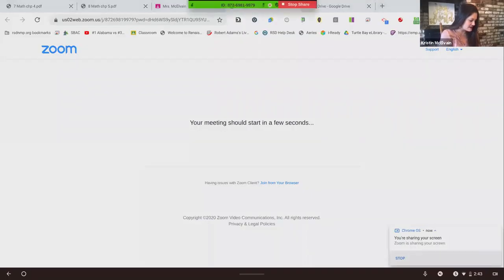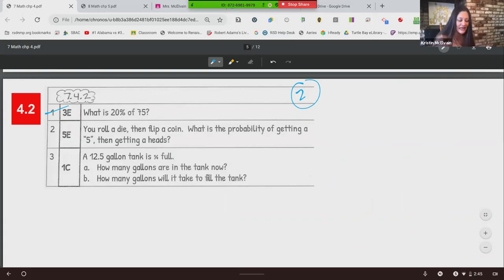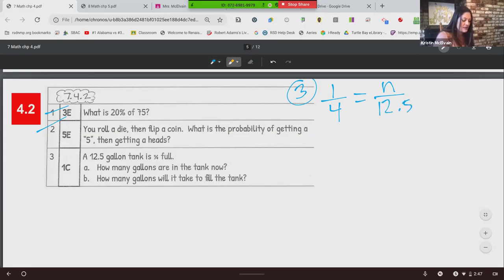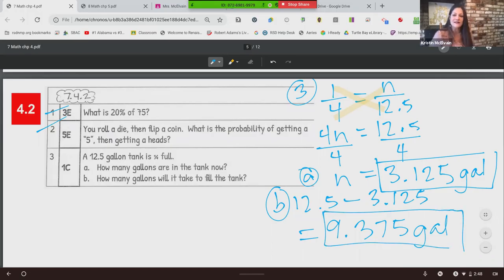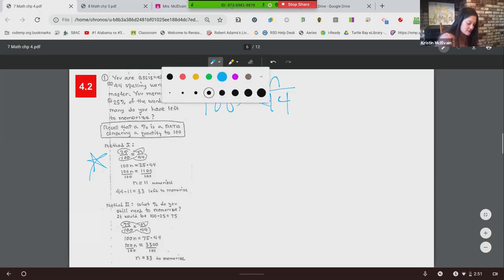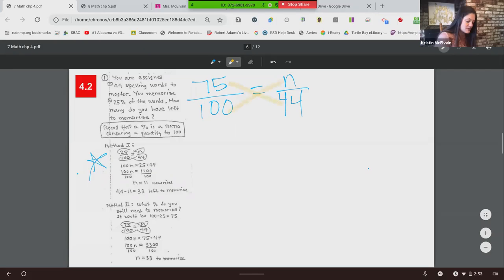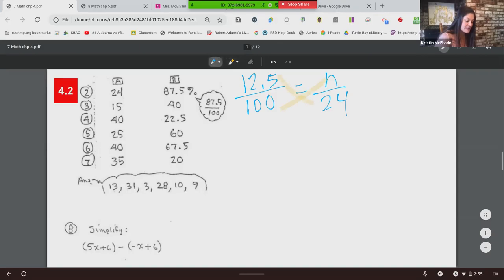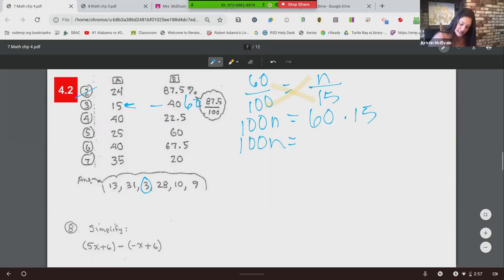7 Math 4.2 (01 Dec 20)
7th grade math 4.2 (percentage proportions)